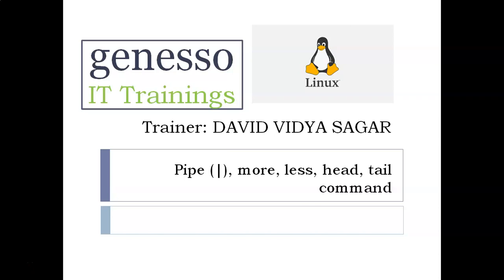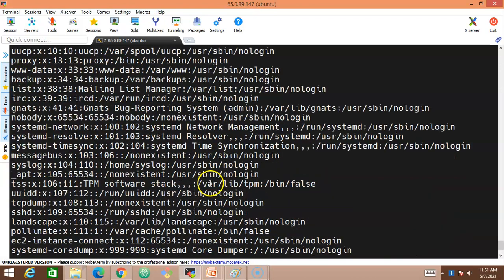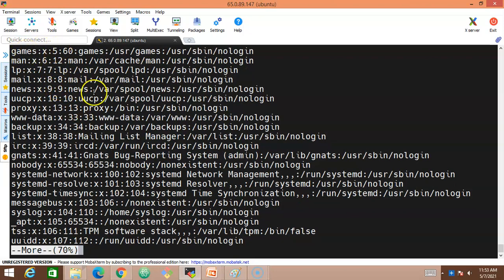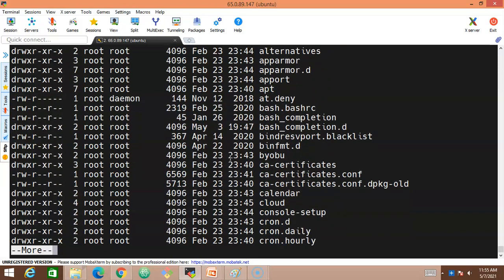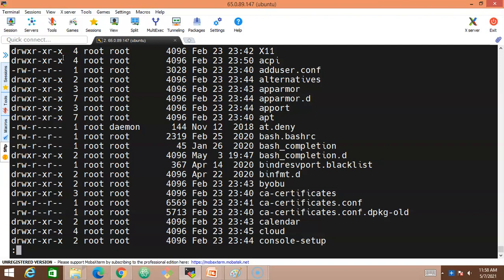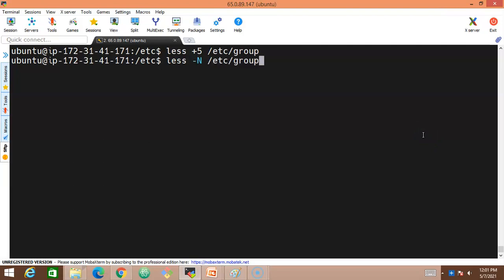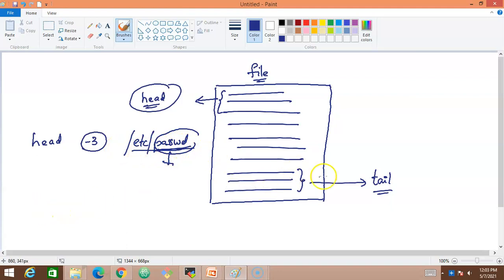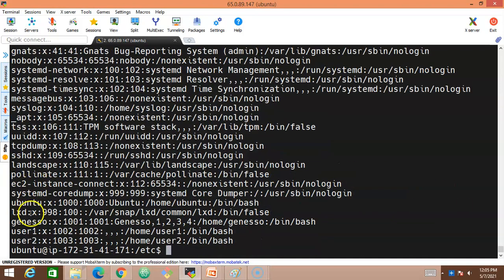Linux Commands - More, Less, Head & Tail Part8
Linux Commands - More, Less, Head & Tai